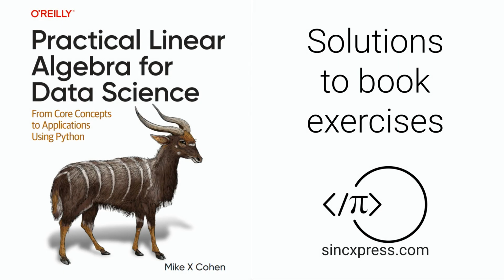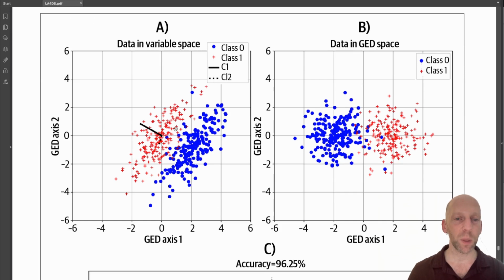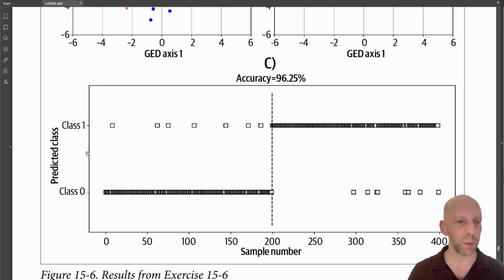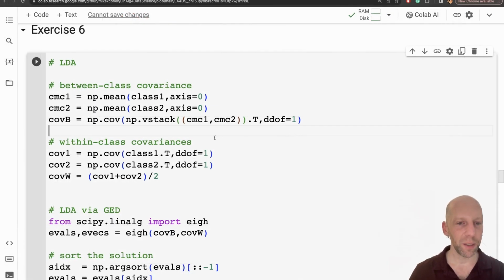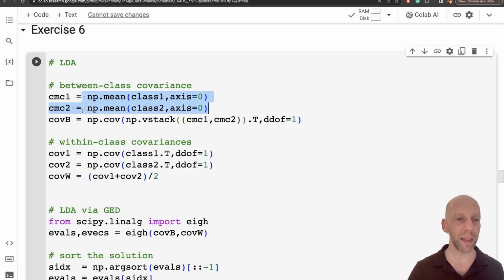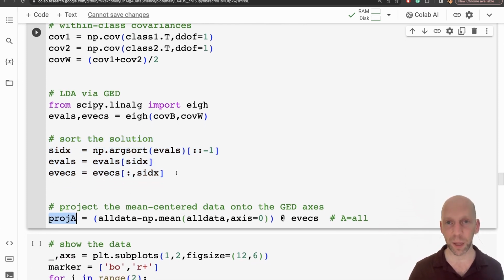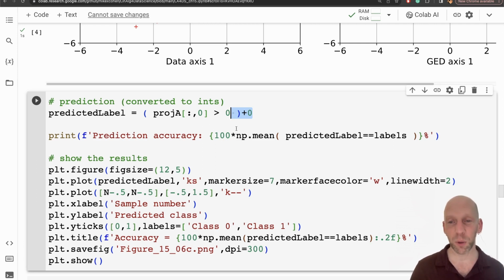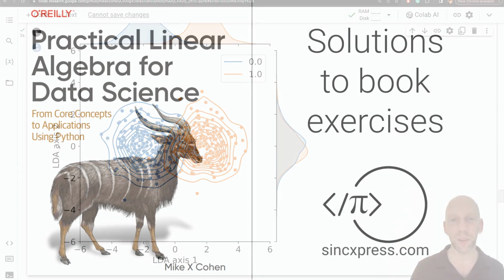Linear algebra for data science, chapter 15 exercise 6 (implement LDA without sklearn)